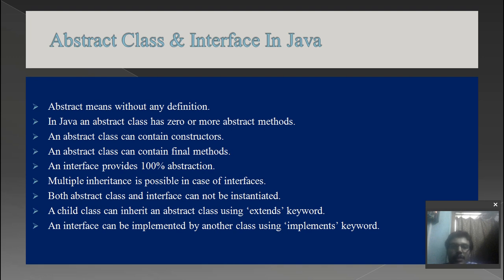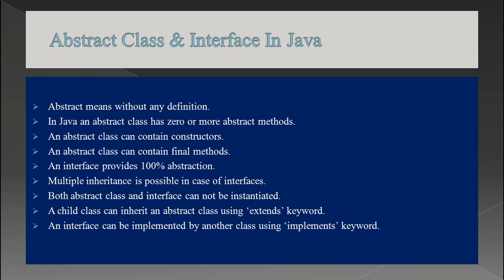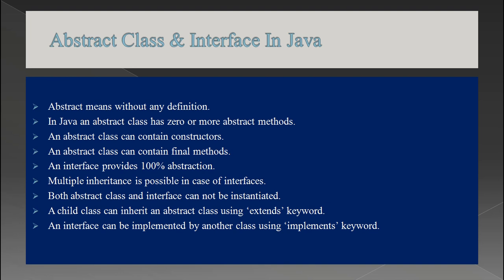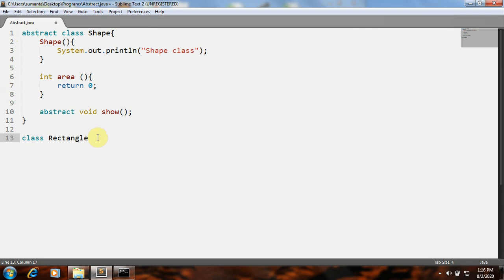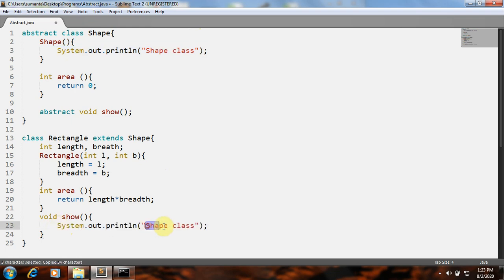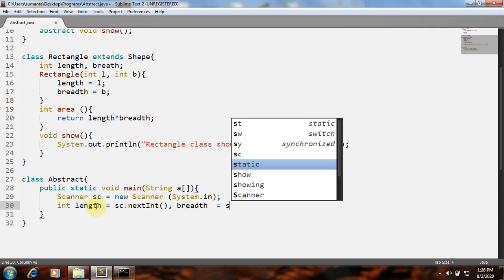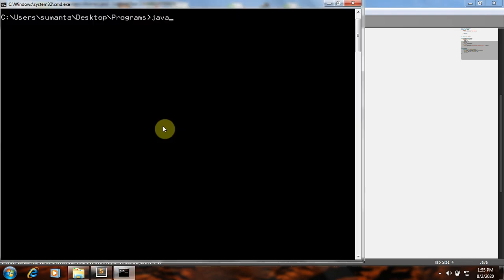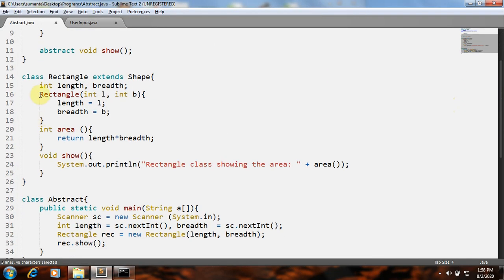Abstract Class Mod1